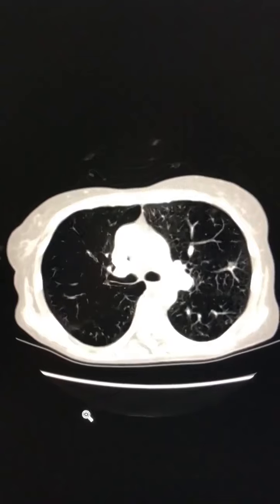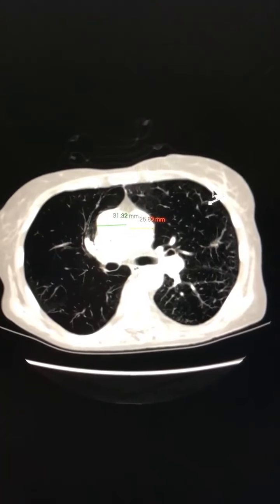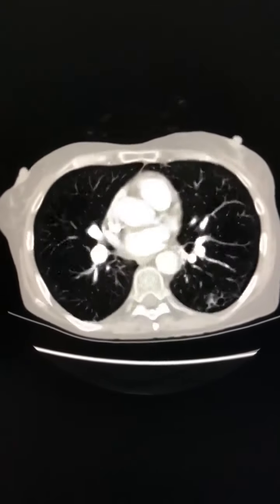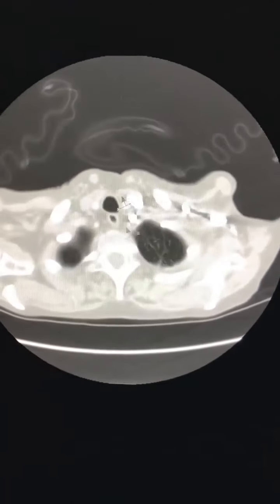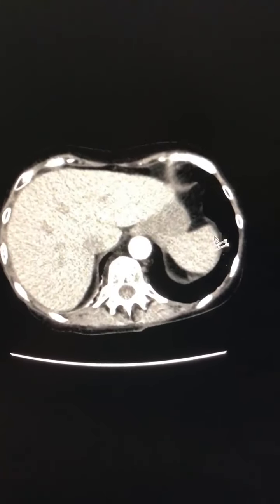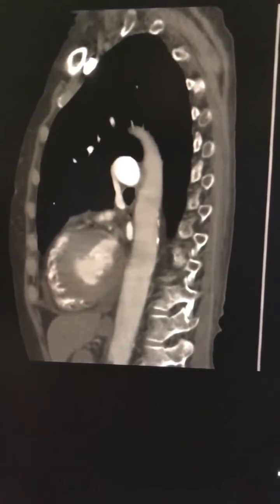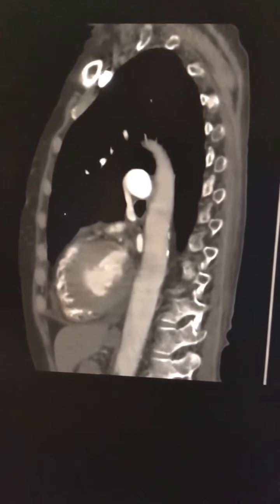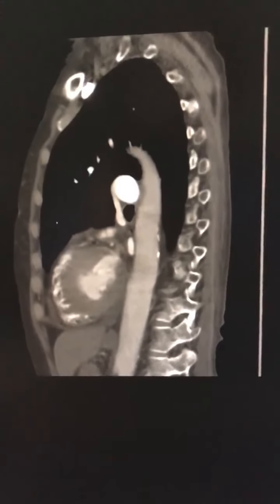How to read CTPA?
This video is made with the aim of learning to report CTPA in simplest way...